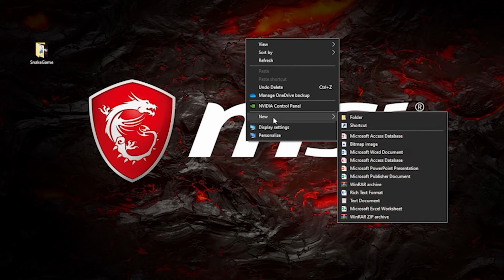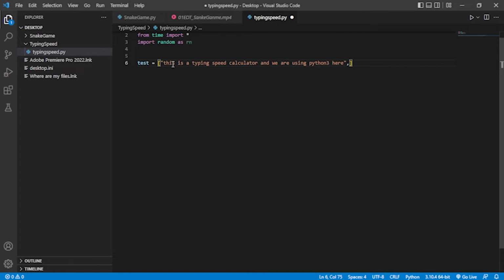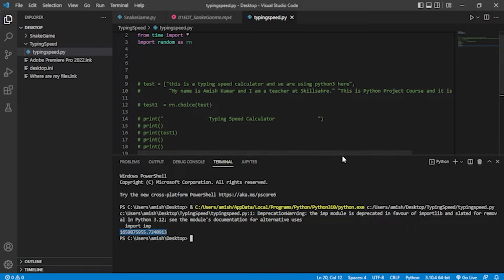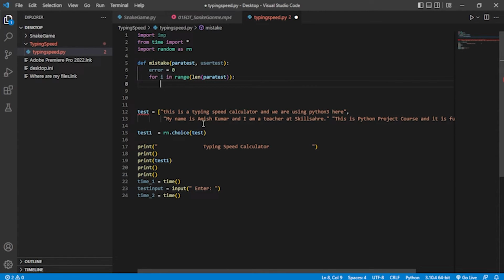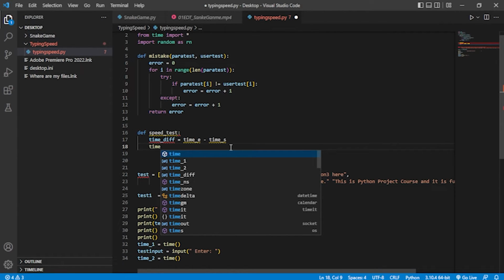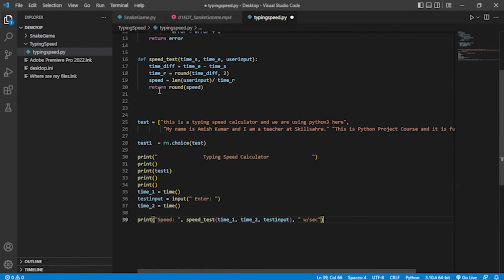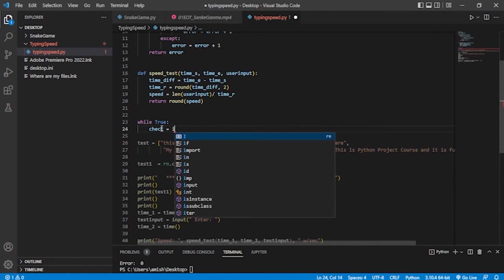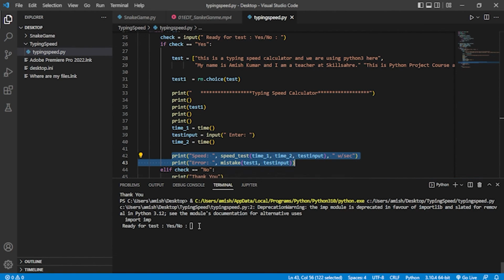Python Project : Create a Typing Speed Calculator using Python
In this video, we will create a simple Typing Speed Calculator with the help of Python Programming.

Please find the source code of the Typing Speed Calculator on my GitHub